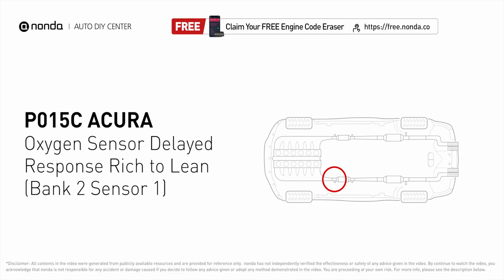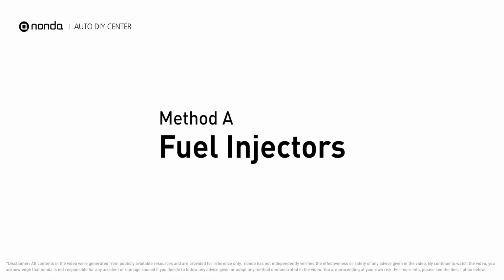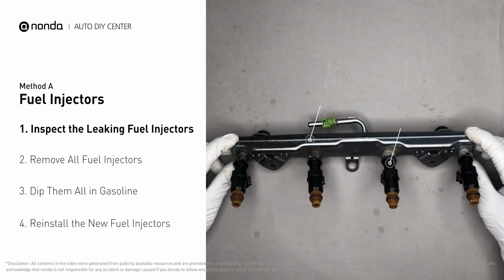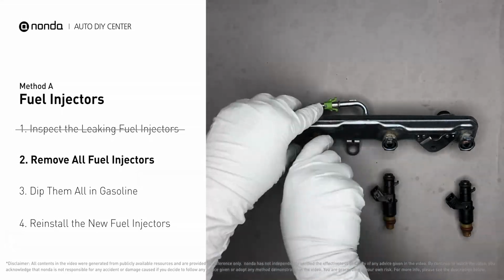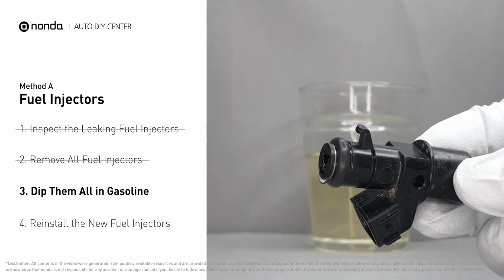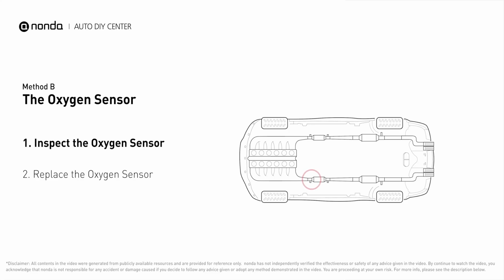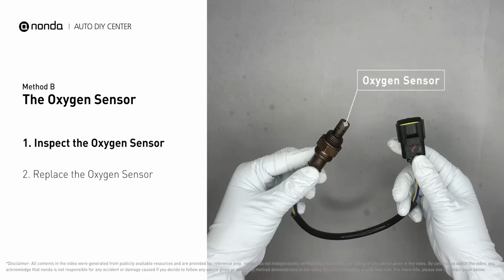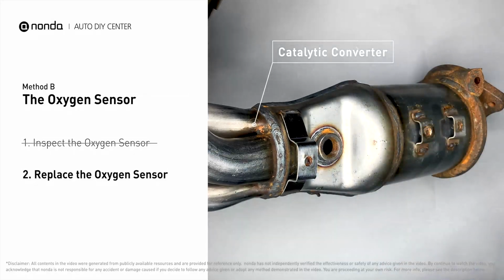How to Fix ACURA P015C Engine Code in 3 Minutes [2 DIY Methods / Only $8.55]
Claim your FREE engine code eraser

This video shows you How to Fix Engine Code ACURA P015C in the easiest, quickest, and cheapest way. 2 practical solutions to fix the ACURA P015C error code. 2 simple DIY solutions to repair ACURA P015C.

Engine Code ACURA P015C: Oxygen Sensor Delayed Response Rich to Lean (Bank 2 Sensor 1). it means that the powertrain control module has detected a delayed response time from the upstream oxygen sensor or circuit for engine bank two. Cylinder No.2. Catalytic Converter. Inspect Electrical Connections, Wire Harness, And Metal Tabs. How to replace an oxygen sensor. How to replace the O2 sensor. Replacing Fuel Injectors. Inspect the Fuel Rail. Dip Fuel Injectors into Gasoline.Tips and tricks for replacing the oxygen sensor in your car and fixing code ACURA P015C.

Fix Engine Code ACURA P015C Easy DIY Method A | Fuel Injectors

Fix Engine Code ACURA P015C Easy DIY Method B | The Oxygen Sensor

The components displayed in this video are generic components that may not apply to all ACURA vehicles. Vehicle manufacturers may use manufacturer-specific components that are different from the ones shown in this video.

0:00 What is ACURA P015C
0:39 Method A - Fuel Injectors
1:30 Method B - The Oxygen Sensor
2:28 Claim a FREE Engine Code Eraser